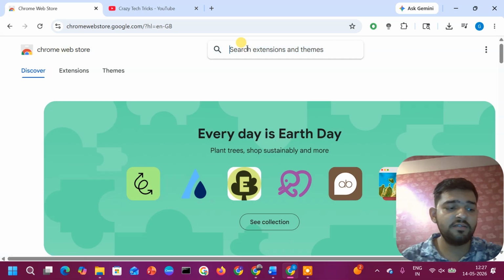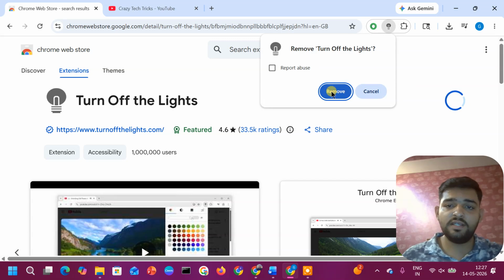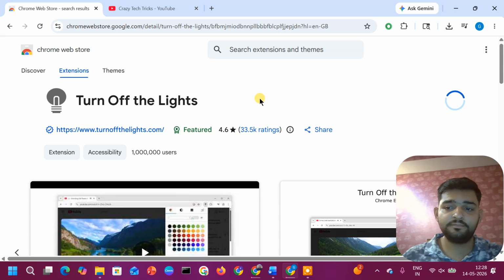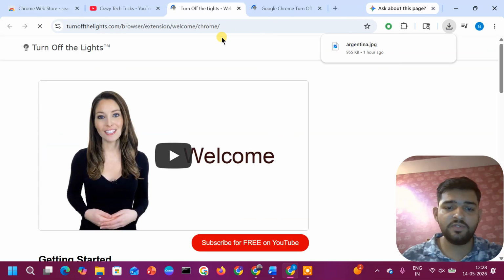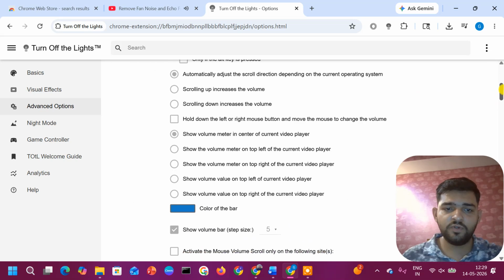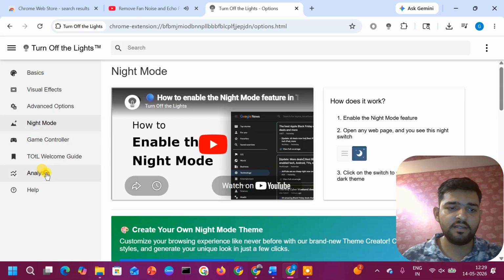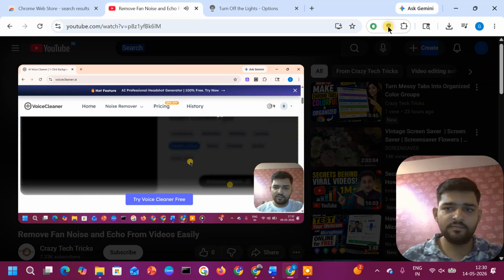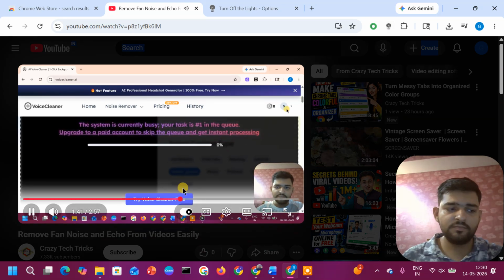How to Create a Theater Effect in Chrome Browser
Want to create a cinematic theater effect while watching videos online? In this video, I’ll show you how to use the free “Turn Off the Lights” Chrome extension to darken the background around videos and improve your viewing experience instantly.

This extension works on YouTube and many other video websites. You can customize the darkness level, add ambient lighting, blur effects, and create a clean distraction-free setup directly inside Chrome browser.

Perfect for watching movies, YouTube videos, tutorials, and live streams with a better visual experience.

FOLLOW ME